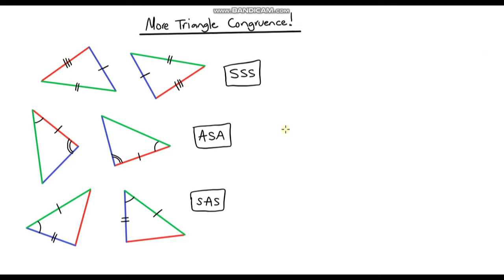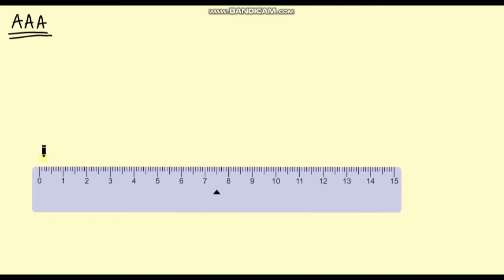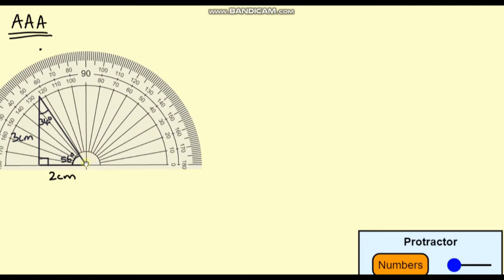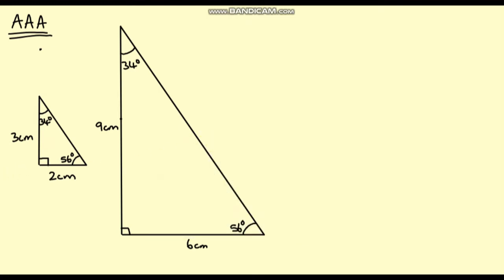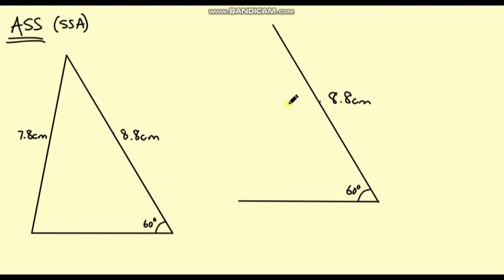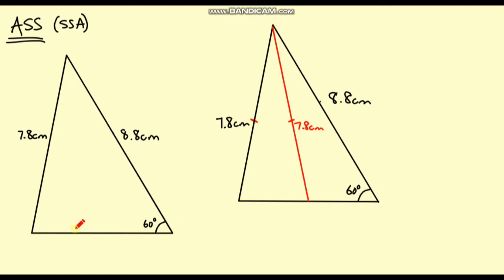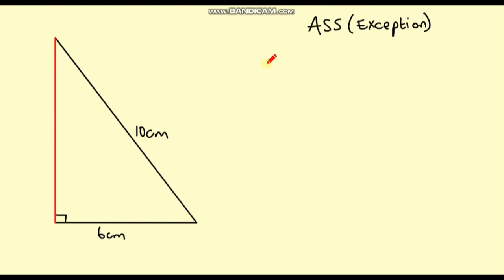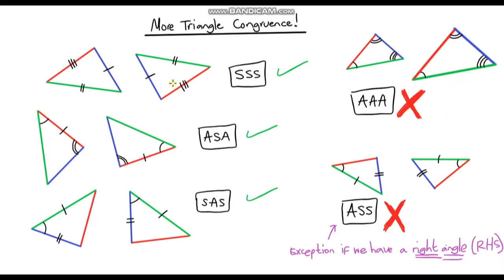Are AAA and SSA Triangle Congruence Axioms?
In this video I pose the question about whether the AAA and SSA are axioms that we can use to prove that two triangles are congruent. The follows on from the previous video about SSS, SAS and ASA.